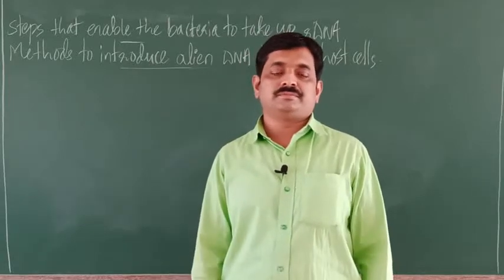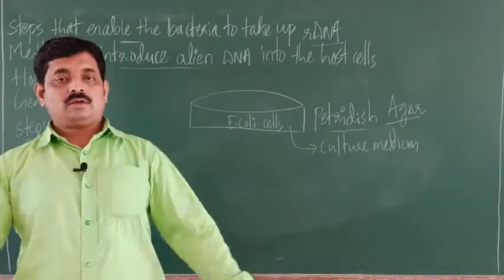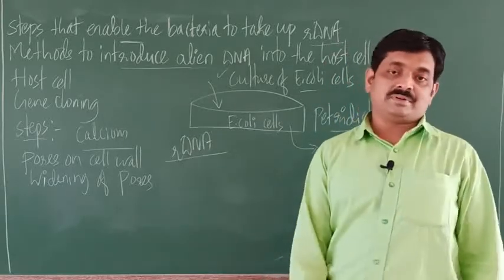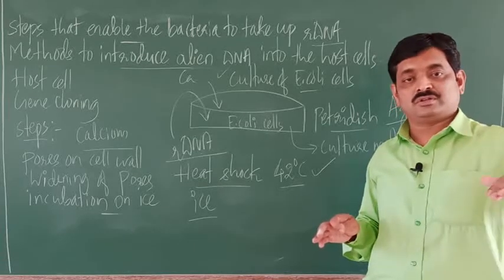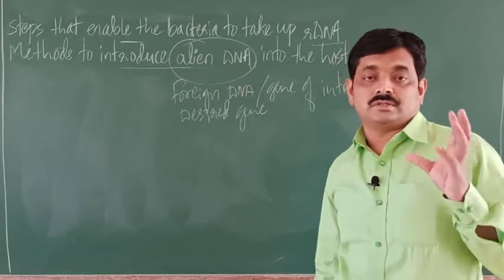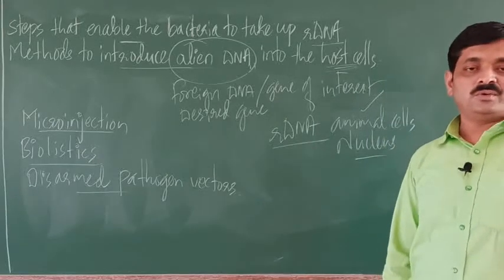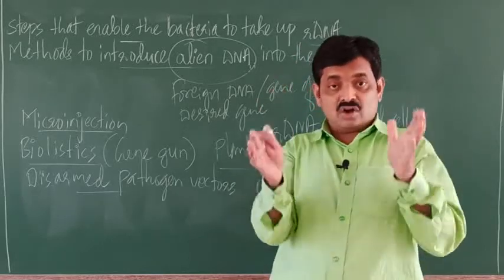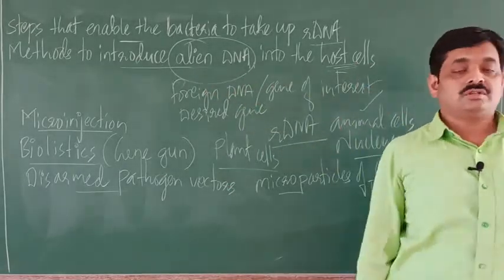Steps to enable bacteria to take up rDNA.